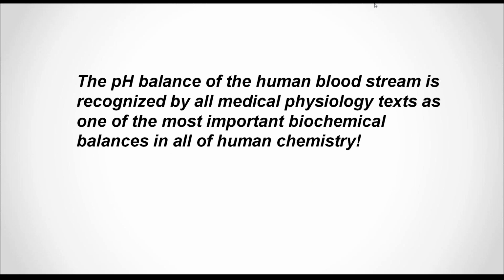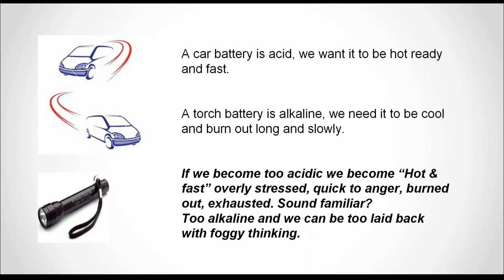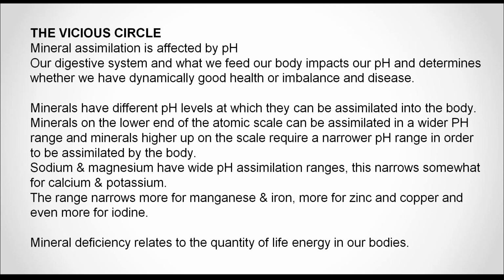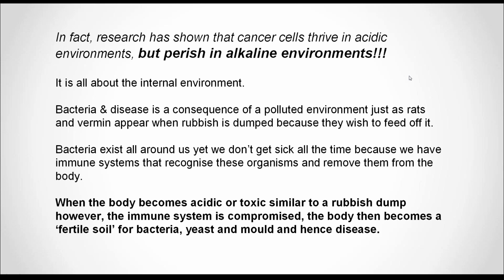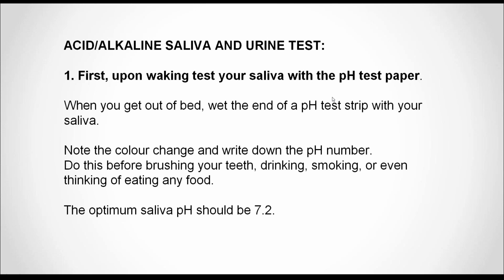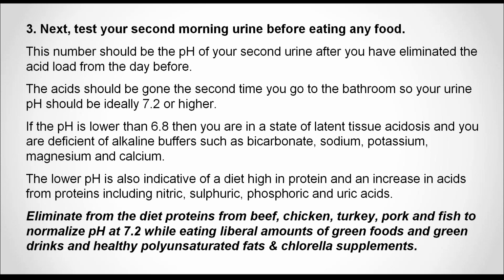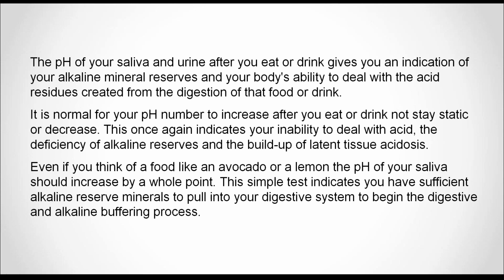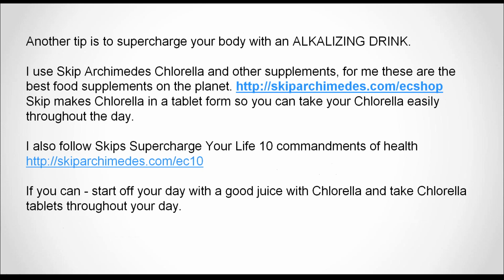How to achieve the correct acid alkaline balance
One in 3 of us will get cancer, two out of 3 of us are too acidic - this is no coincidence!
The correct acid/alkaline balance is absolutely crucial for the body to maintain good health.
Over acidification leads to the overgrowth of microorganisms in the body whose poisons create disease.
Microorganisms, germs, bacteria, viruses, fungus and mould thrive in an unhealthy, acidic (pH unbalanced) environment.
Maintaining pH balance allows us to experience good health, energy and vitality by avoiding harmful overgrowth of disease and cancer forming microorganisms.
This webinar will show you how to achieve the correct acid/alkaline balance.